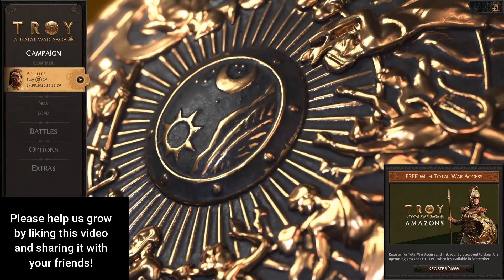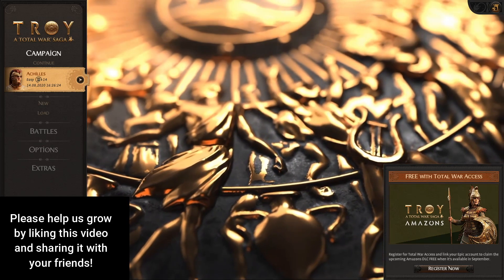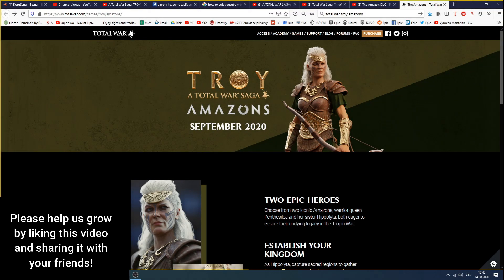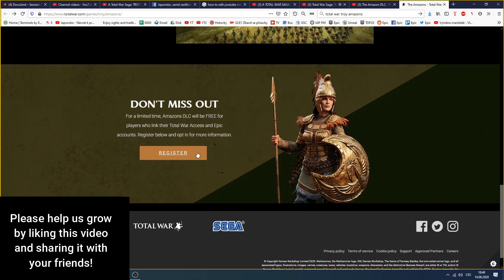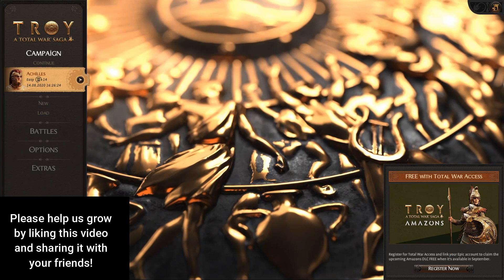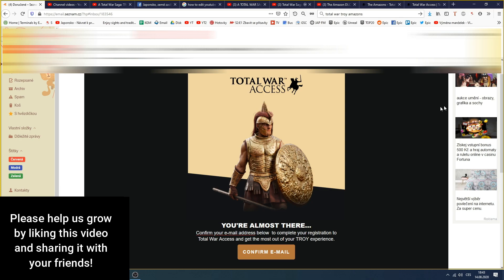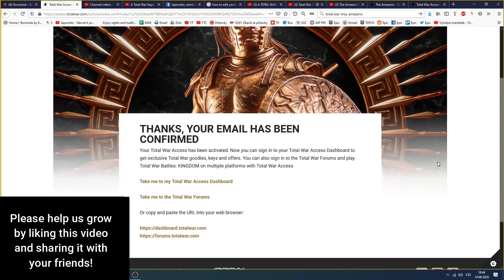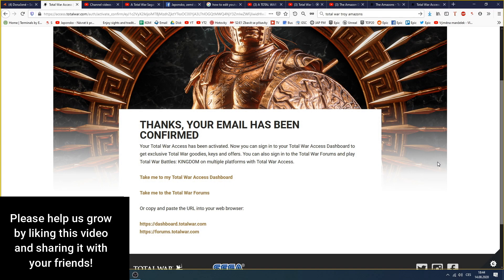A Total War Saga: TROY | FREE DLC Amazons REGISTRATION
Free to Claim from 24th f September - 8th of October 2020

Tutorial on how to apply for a FREE DLC "Amazons" for game A Total War Saga: TROY that will come our in September 2020.

DLC Amazons will include:
- Two Epic Heroes
Choose from two iconic Amazons, warrior queen Penthesilea and her sister Hippolyta, both eager to ensure their undying legacy in the Trojan War.
- Establish Your Kingdom
As Hippolyta, capture sacred regions to gather Amazon Treasures and rank up your units, improve diplomatic deals and complete Royal Decrees.
- Lead Your Horde
As Penthesilea, roam the world and capture new settlements with a Horde army at your side, granting you unique War Spoils to boost your campaign.

See our REVIEW here:
- will be released on 20th August of 2020 -

Follow Should You Play It on Twitter!